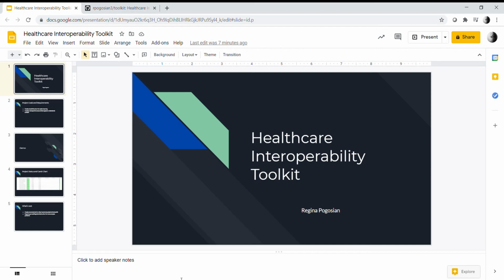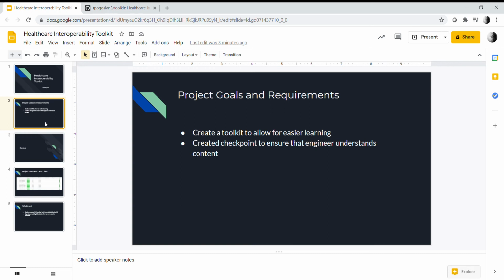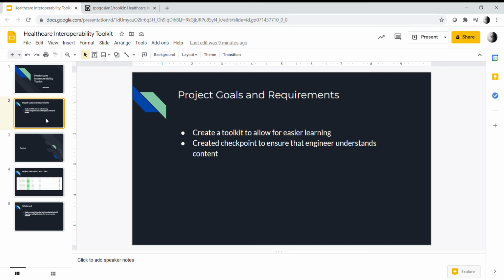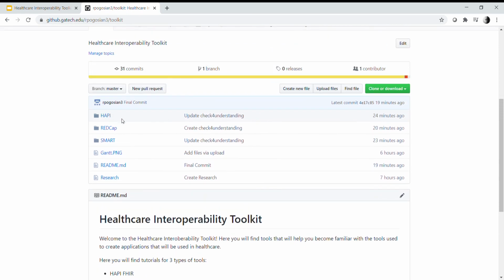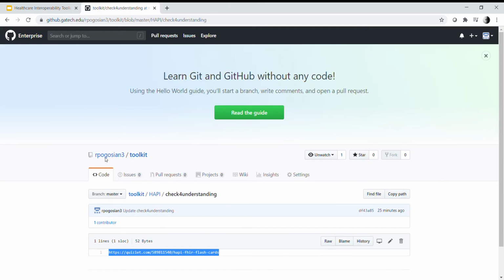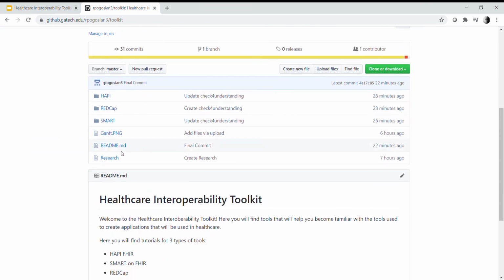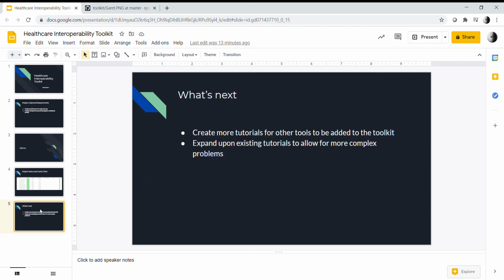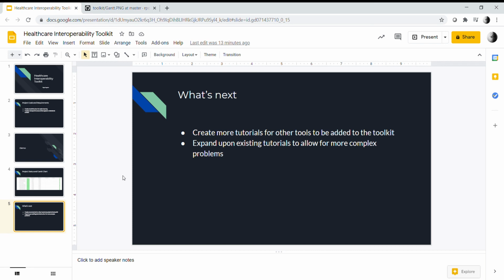Healthcare Interoperability Toolkit